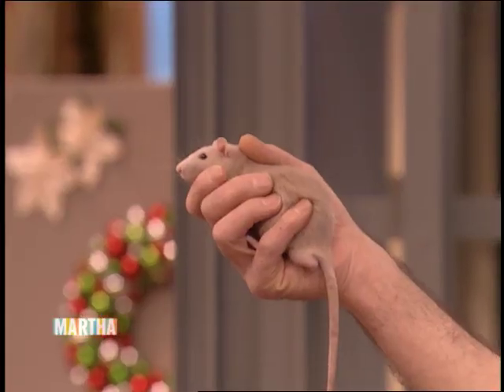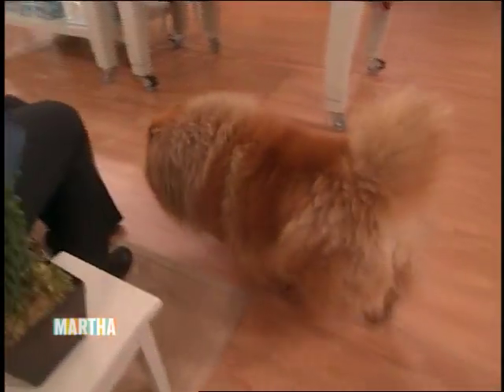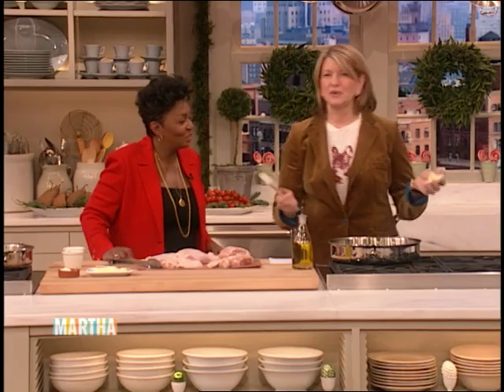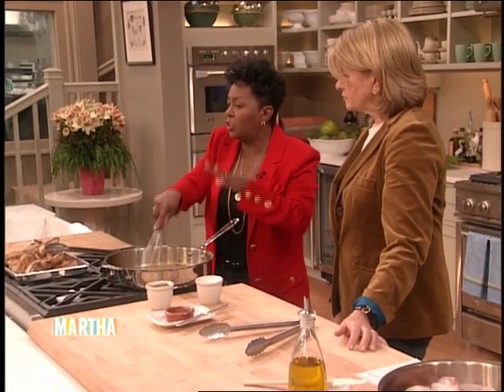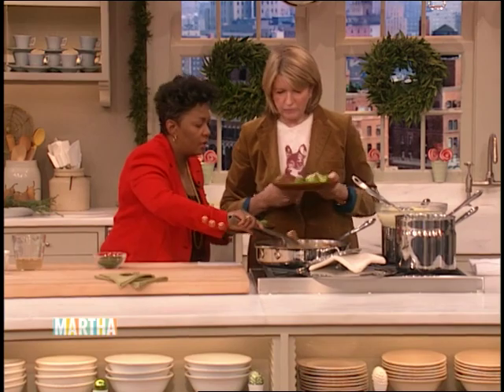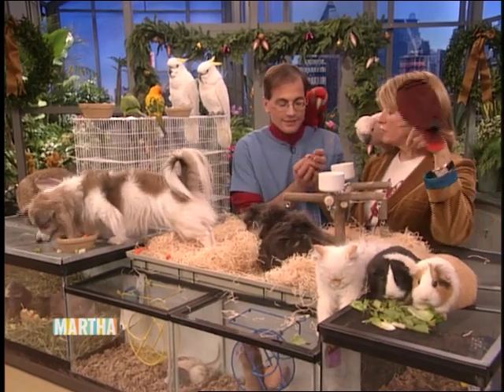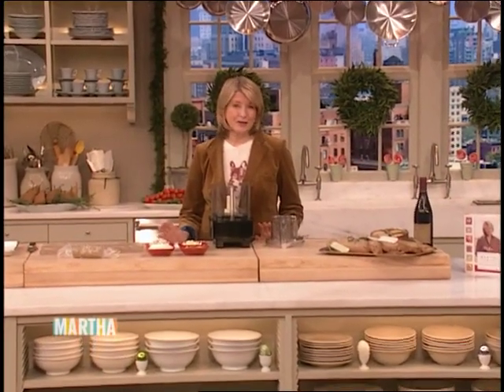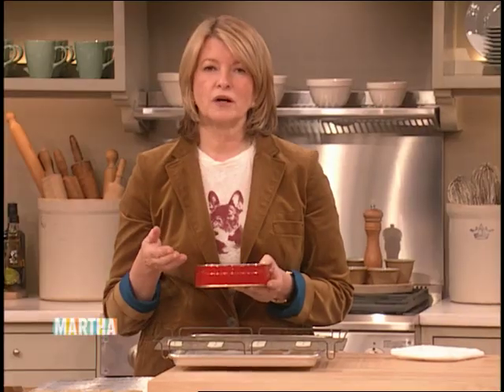The Martha Stewart Show - S1 E66 12 Days of Christmas, Anita Baker, Petkeeper Marc Morrone